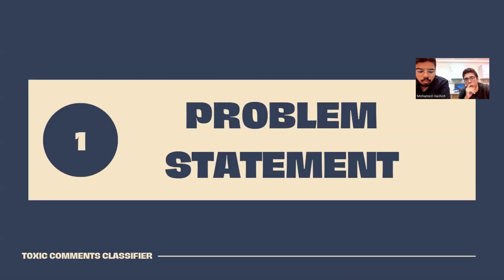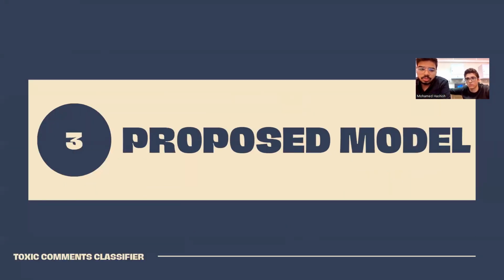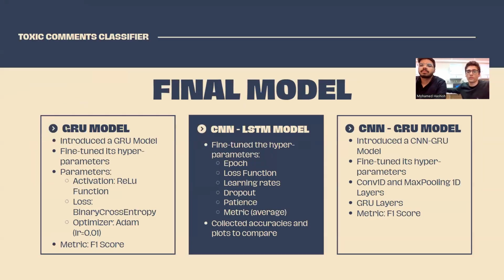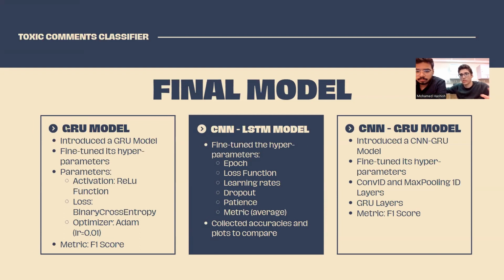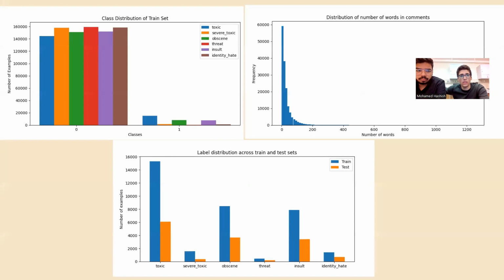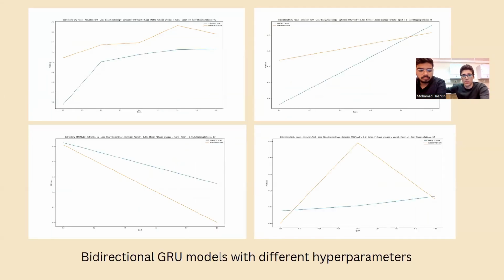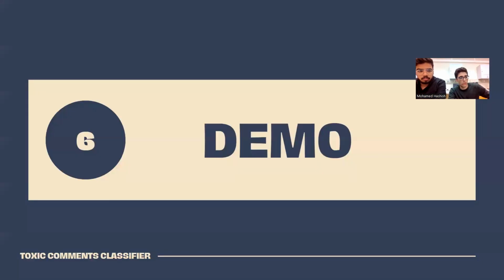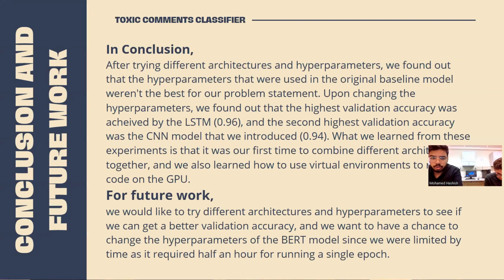Deep Project - Final Milestone